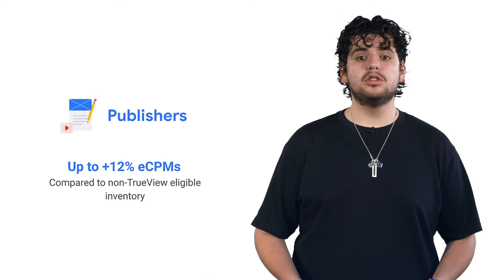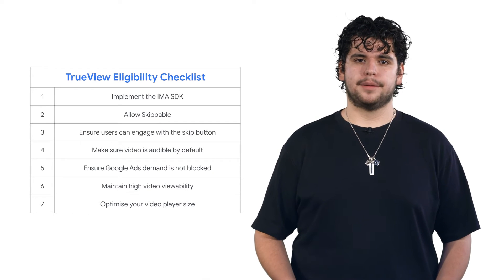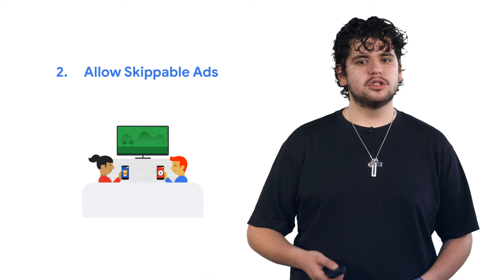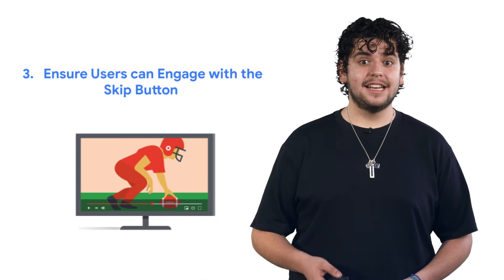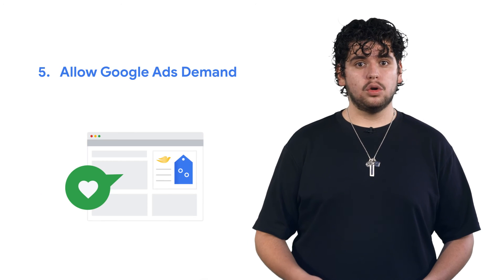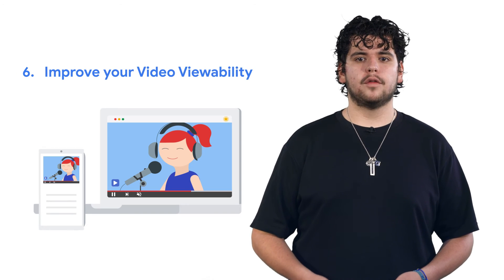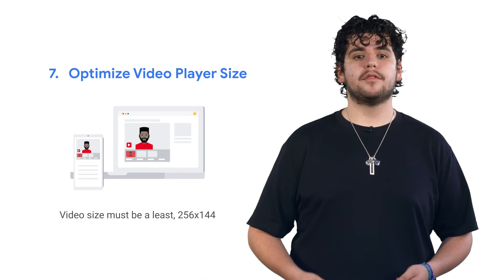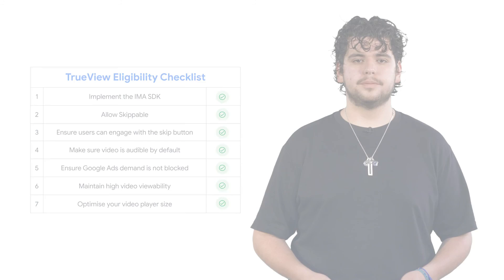Optimize TrueView Eligibility on Ad Manager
This video explores TrueView eligibility and how you can leverage it as a publisher to boost your Ad Manager revenue.
We’ll cover what TrueView is, its importance for users and publishers alike, and the 7 steps you can take to make your account eligible for this opportunity.